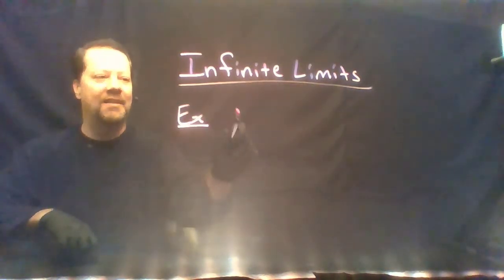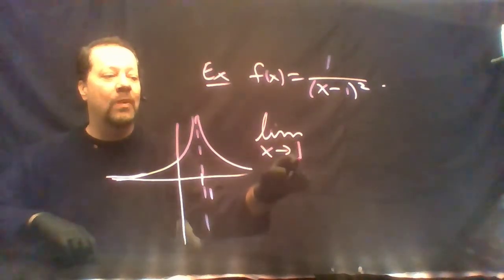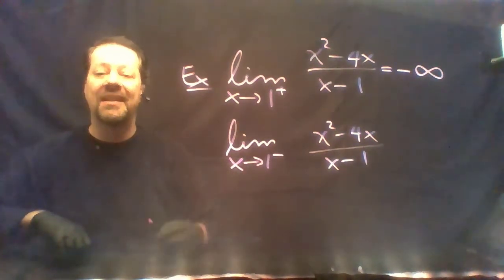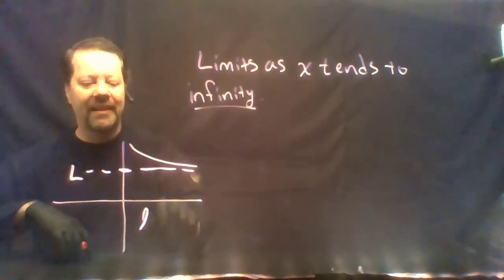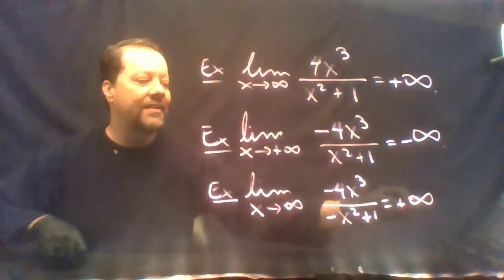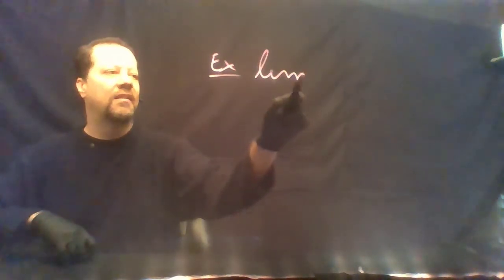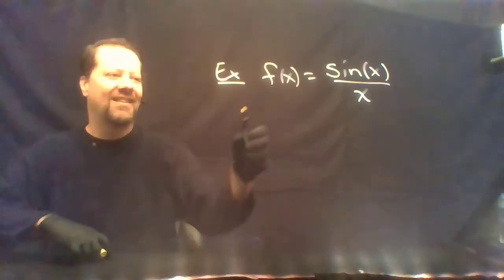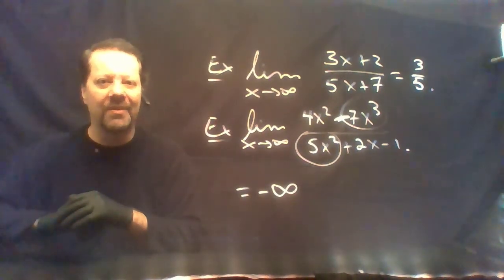Cal1Mod1Lect4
Infinite limits and limits as x tends to infinity.